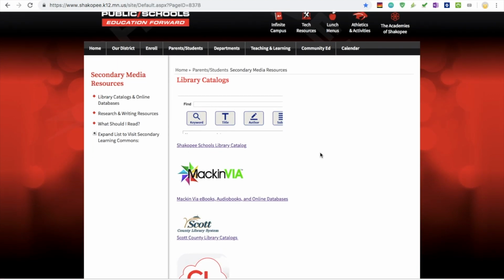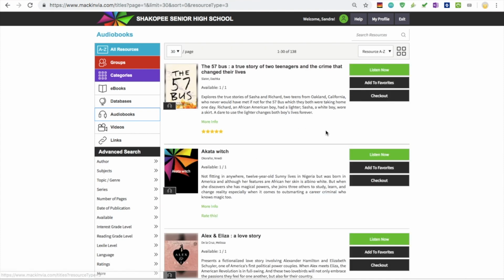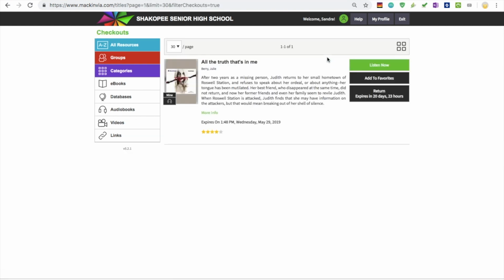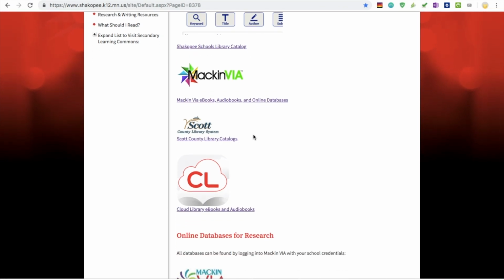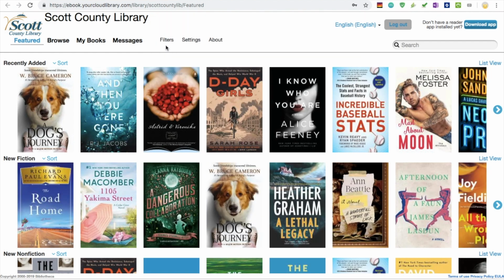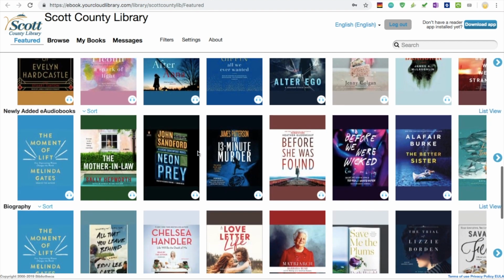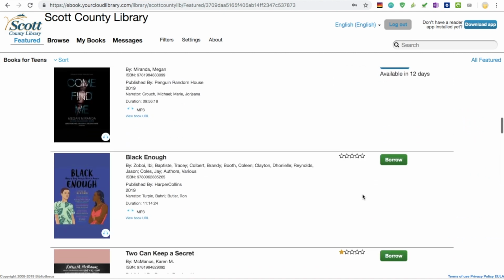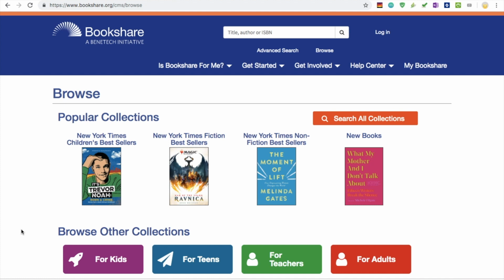Audiobook Screencast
This video is about Audiobook Screencast